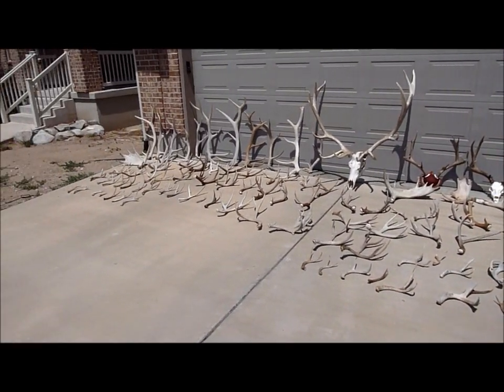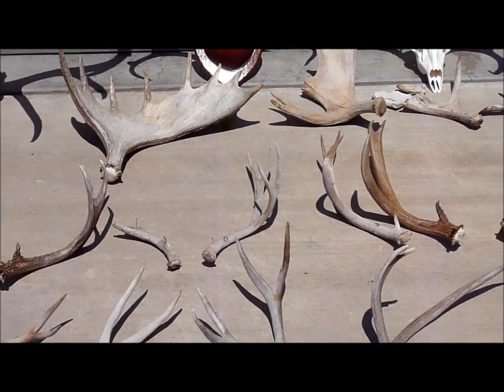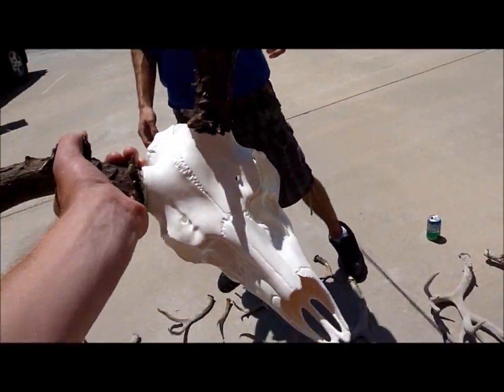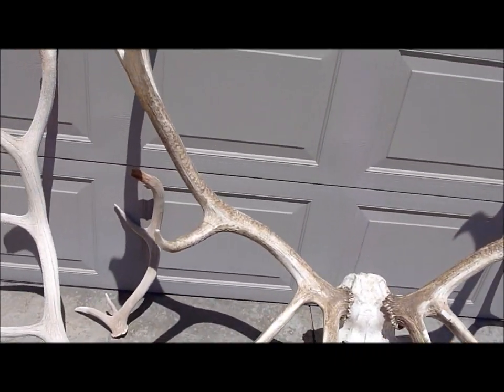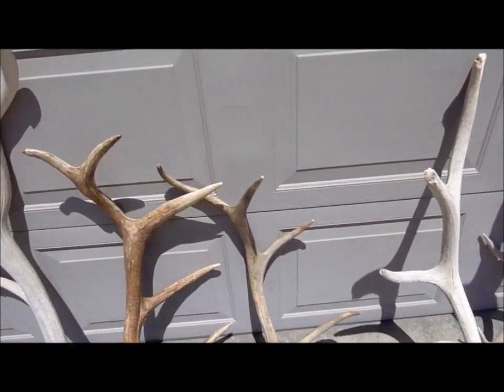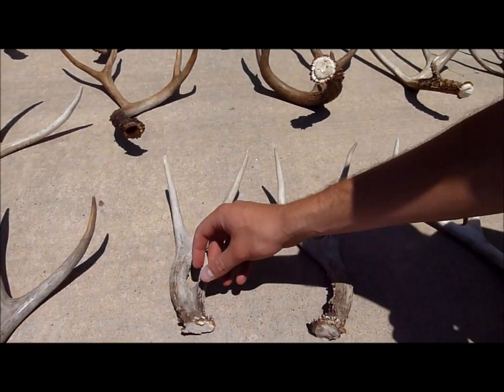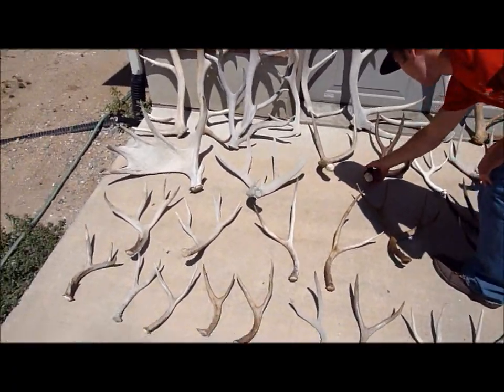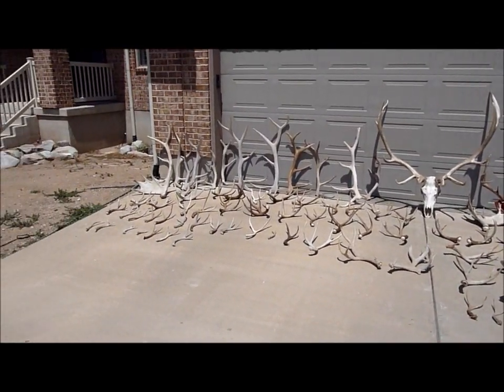2013 Shed hunting season wrap up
What an EPIC season! Lots of nice antlers, lots of sets. Unfortunately lots of dead heads too. All dead heads were legally obtained and proven to have died of natural causes. It was a hard couple winters for the bucks and bulls in our stomping grounds. We lost a lot of nice bucks that would have been hit listed. Thanks for all the support you guys have given me the past couple years of shed hunting! Austin and I are thinking of taken things up a notch this next year! Hopefully a bit more professional grade videos and more big sheds to come next year! Shed hunt or DIE!!